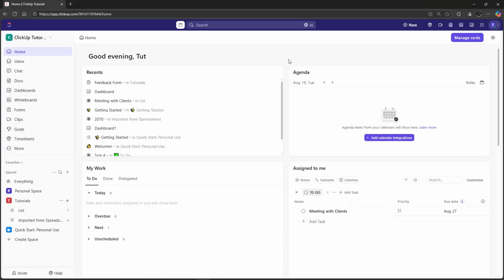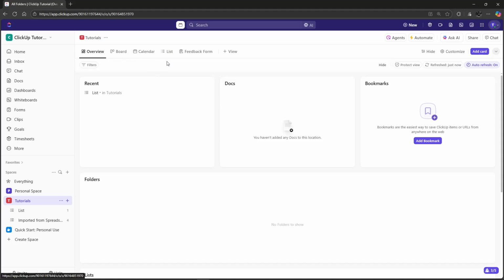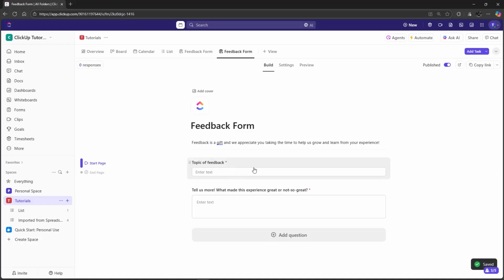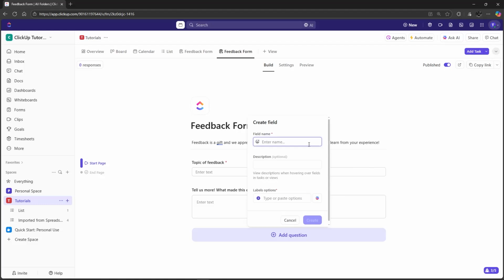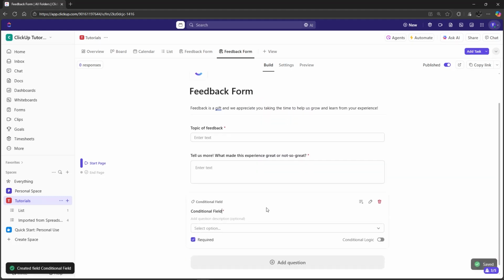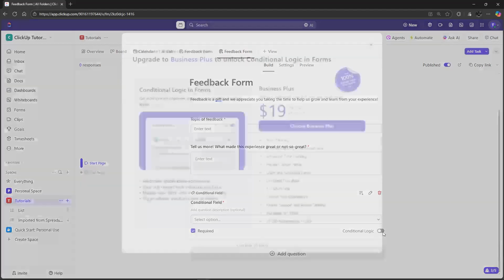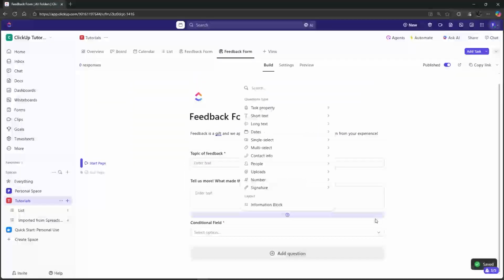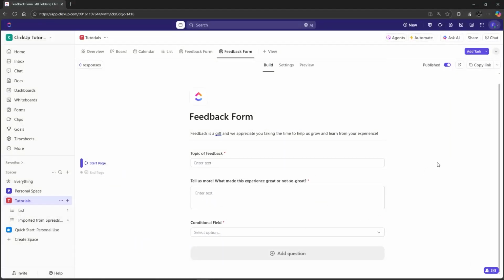How to Make Conditional Field in ClickUp Form [QUICK GUIDE]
In this video, I'm going to show you how to make conditional field in ClickUp form.